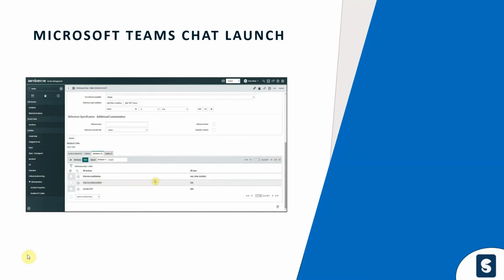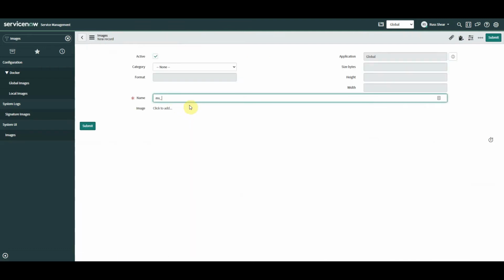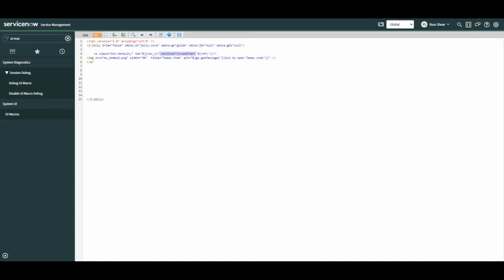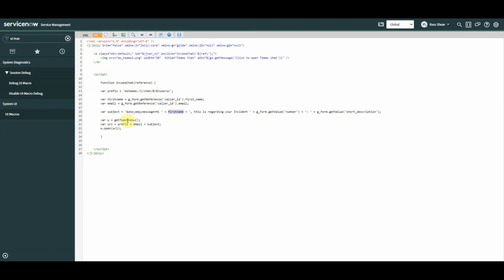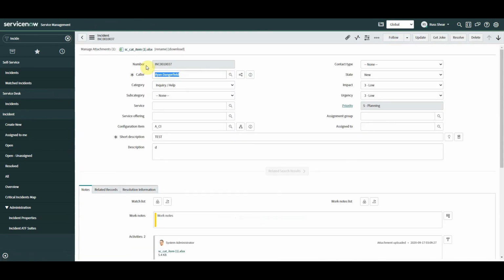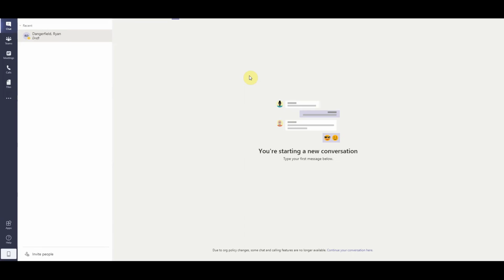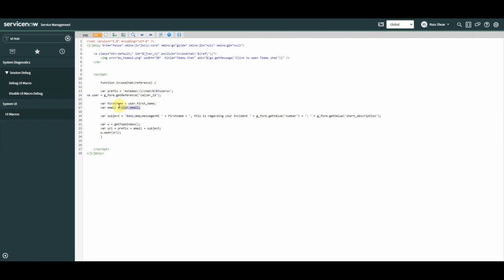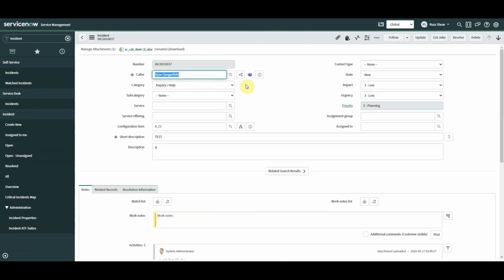ServiceNow MicroSoft Teams Integration ..ish | Open MS Teams Chat from icon click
Add a MS teams icon to the caller field so that when clicked we launch the Microsoft teams application.

In this first episode of the MS Teams Integration series we create a ServiceNow Microsoft Teams "Integration" to add some configuration which allows us to simply launch a chat session with MS Teams to the caller selected in an incident record:

Components:
Image uploaded
UI Macro
Dictionary attribute updated

This is created in Paris version!